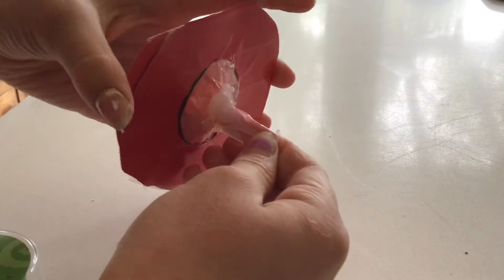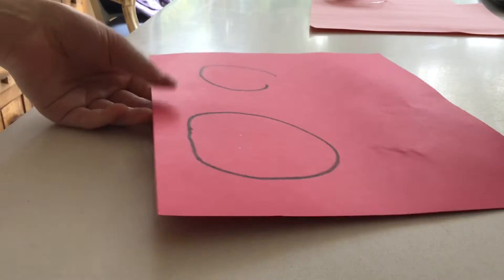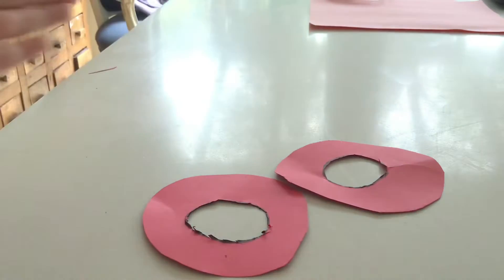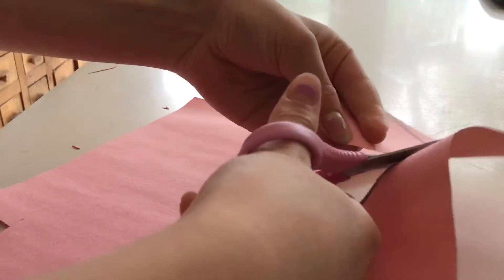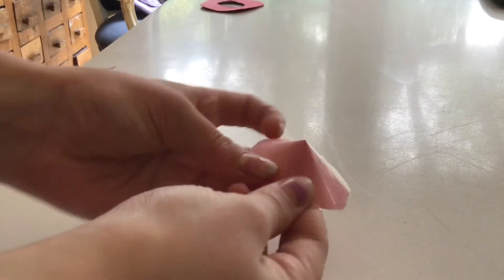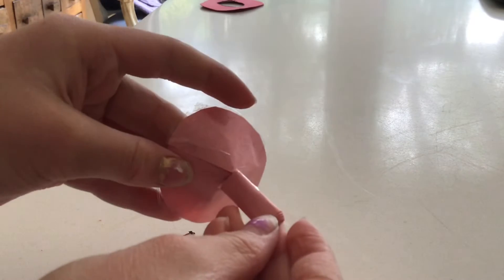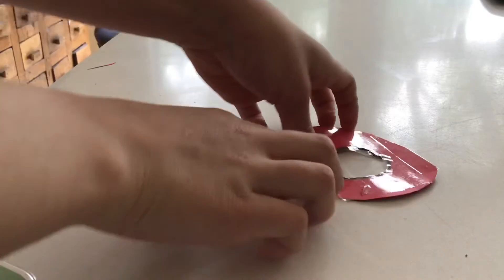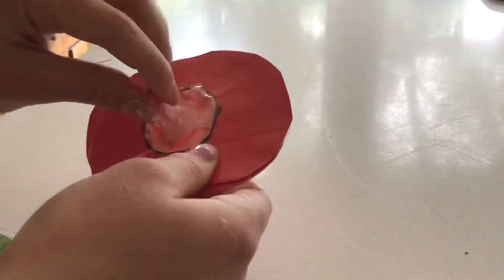DIY Tuesday: how to make pull ‘n pop fidget toy